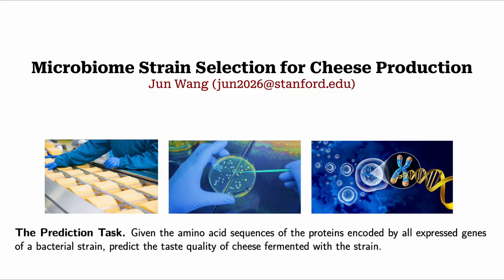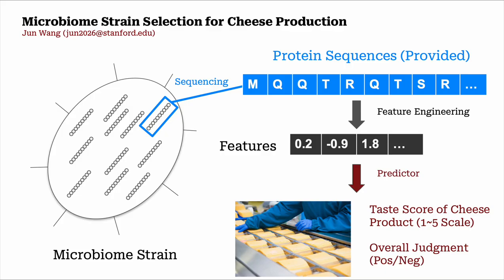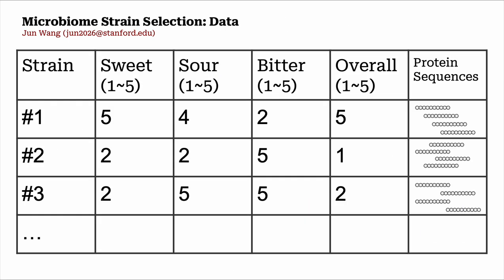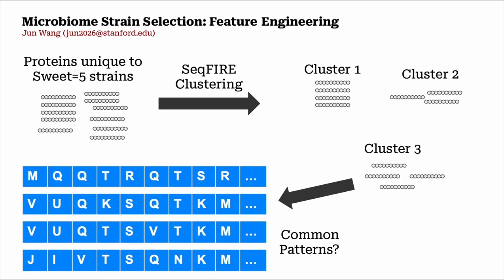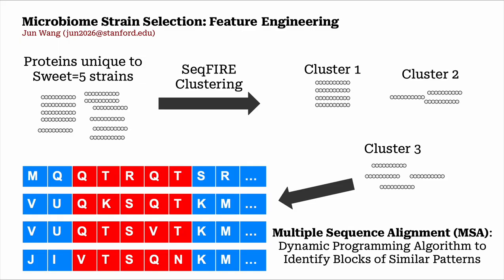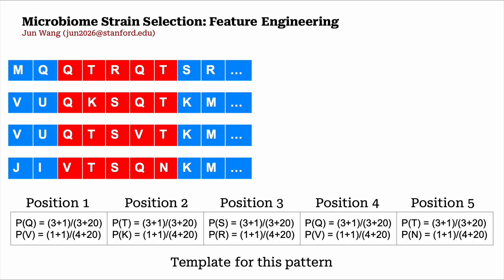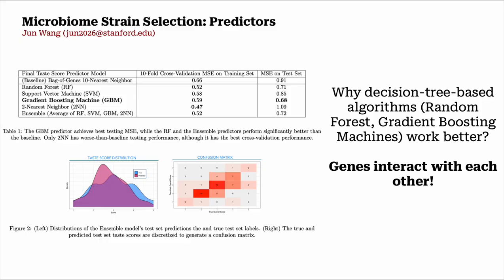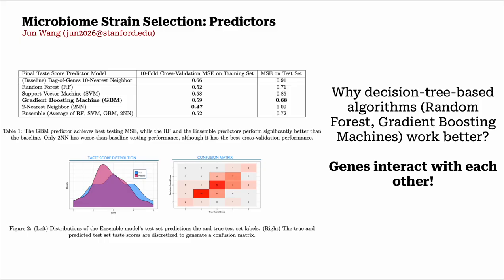Jun CS221 Presentation